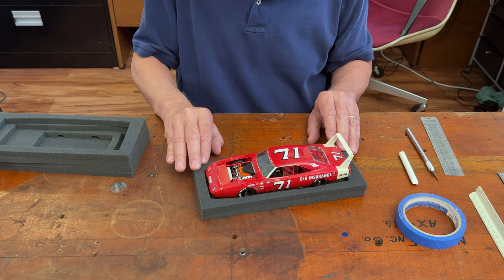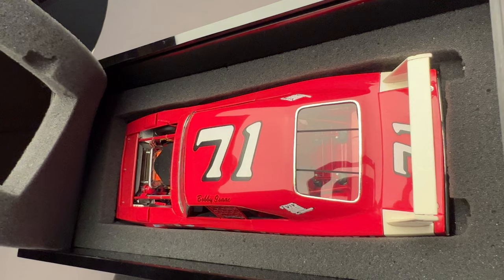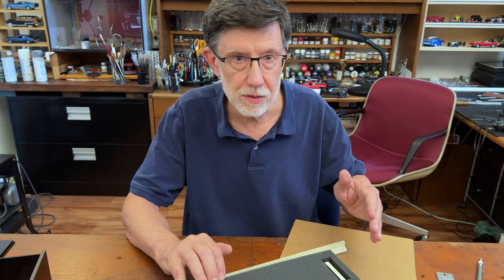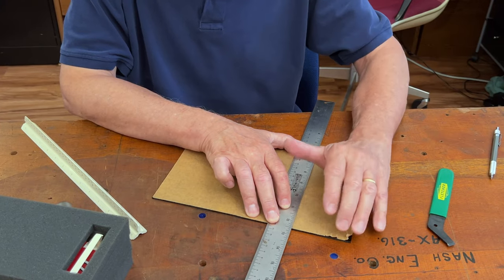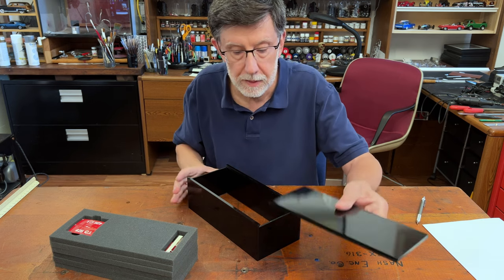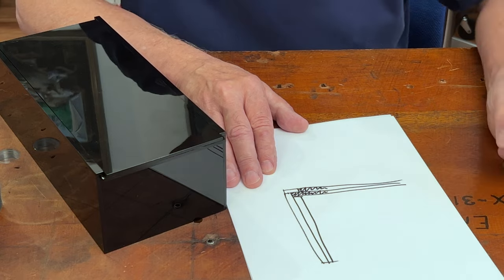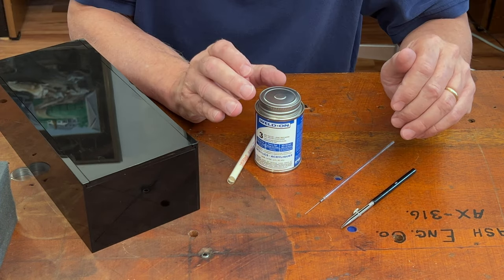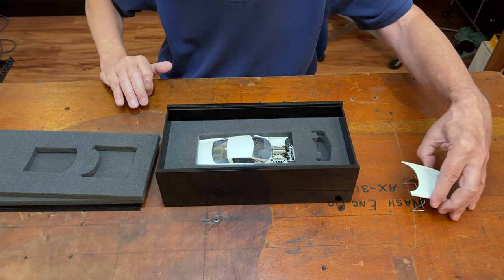DIY Custom Travel & Shipping Boxes for Scale Models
Give your scale models an awesome ride! Doug shows us how he builds his custom travel boxes for scale models. A durable, elegant, and simple way to protect model cars and other scale models when traveling to shows or shipping across the country.

Charcoal foam
Acrylic sheet
Acrylic scoring tool
Weld-on #3 glue
Touch-N-Flow glue applicator
Micro Mark (general)